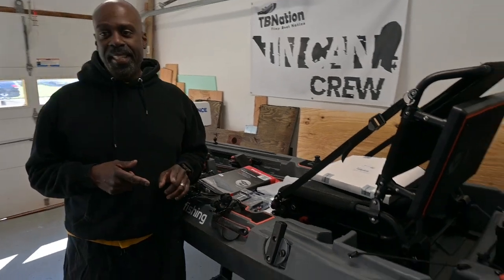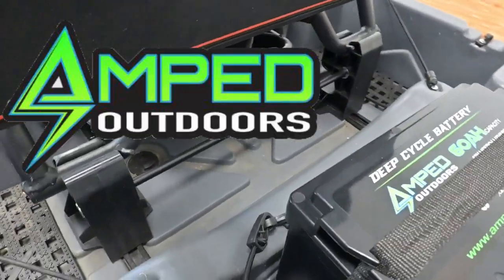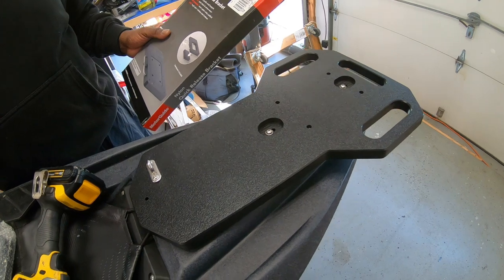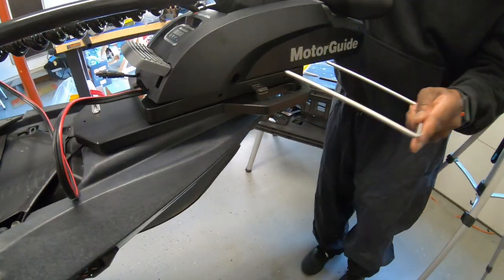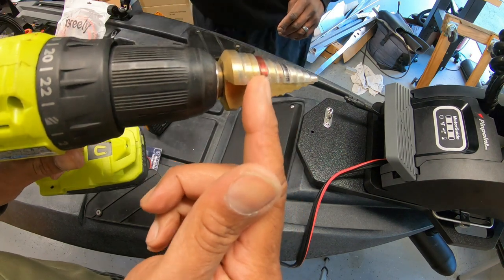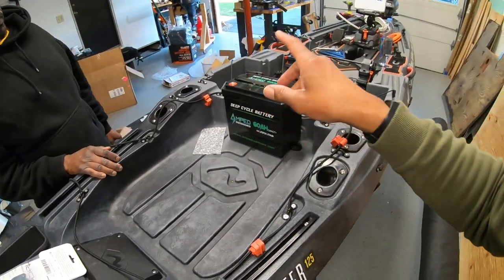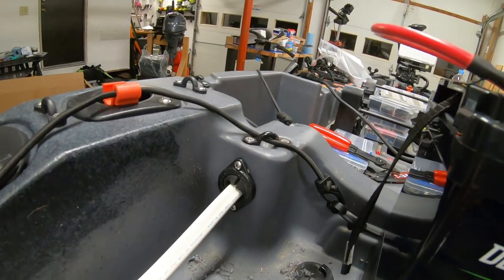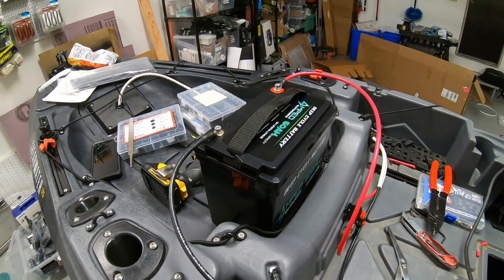MotorGuide Xi3 Kayak Trolling Motor Install with EASY Pulley System to Deploy & Stow Motor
This video shows you how to install a MotorGuide Xi3 trolling motor on a kayak.  This installation upgrades your ability to fish more efficiently by utilizing the many features including anchor mode (aka Spot Lock).  One of the biggest hurdles to fishing from a kayak is keeping the kayak still on windy days.  You can find yourself putting more time into keeping the kayak in place than actually fishing your baits.  This motor is a great solution for this.  This video not only shows you how to install a trolling motor onto a kayak but also shows you the mount that's needed as well as the quick release bracket to make removing the trolling motor a breeze.  This particular mount is fabricated to be an exact fit for the already existing screw locations on the Vibe Shearwater 125 fishing kayak.  Lastly, we DIY a pulley system to help you deploy and stow the motor from your seat.  This hack is probably one of the highlights of the video that people will find most valuable.  There's allot of information in this one so sit back, relax and enjoy the video.

MotorGuide Xi Series Quick-Release Mounting Bracket Kit
Garmin LiveScope LVS12 Trolling Motor Shaft Mount
Kayak Handle
Round Ring Plate